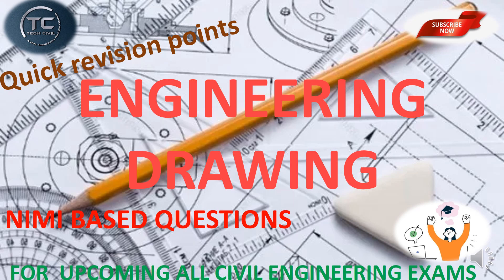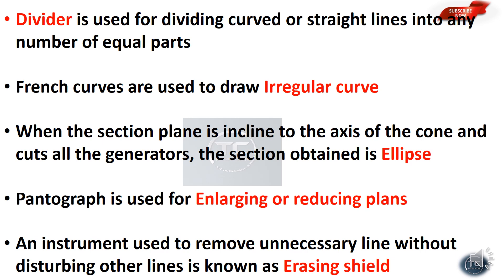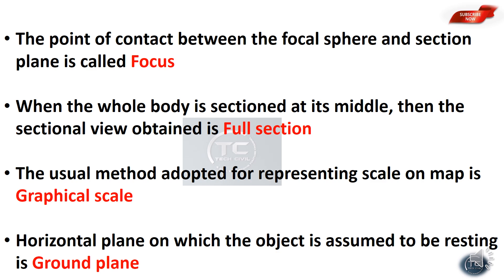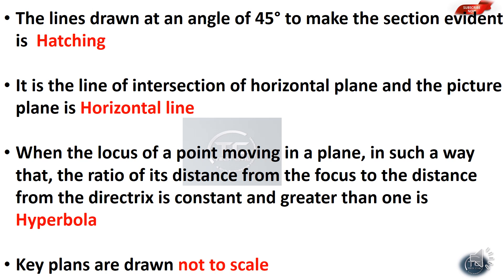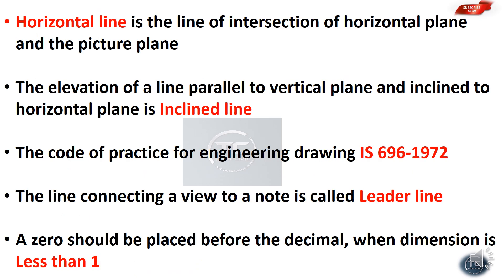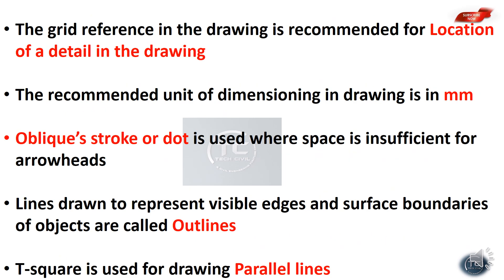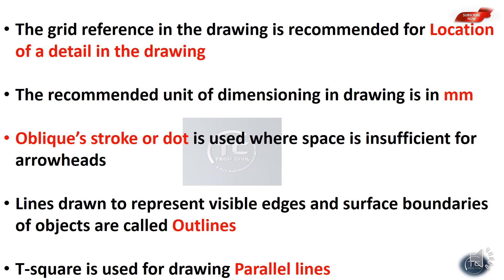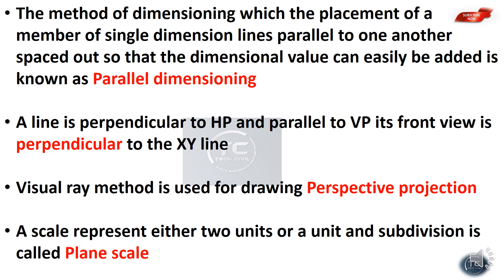ENGINEERING DRAWING || JUNIOR INSTRUCTOR || OVERSEER || KERALA PSC EXAMS || CIVIL ENINEERING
KeralaPSC AssistantEngineer, Overseer, GATE, JuniorEngineer etc. in CivilEngineering Stream